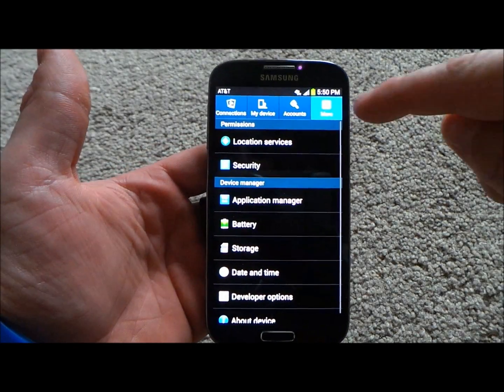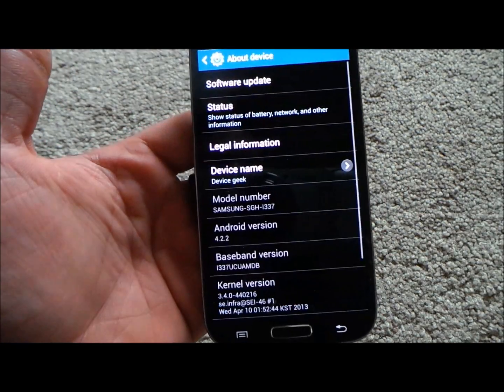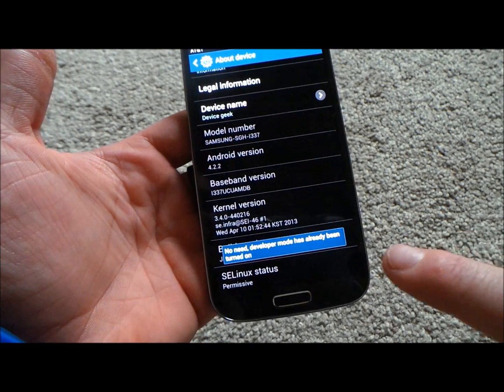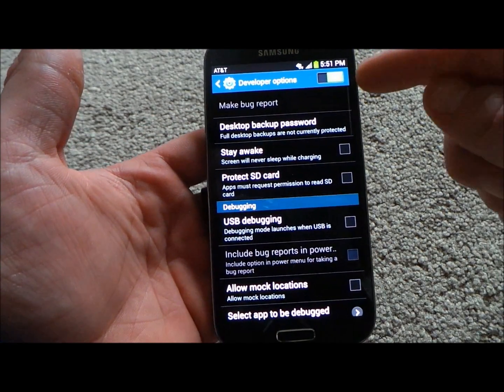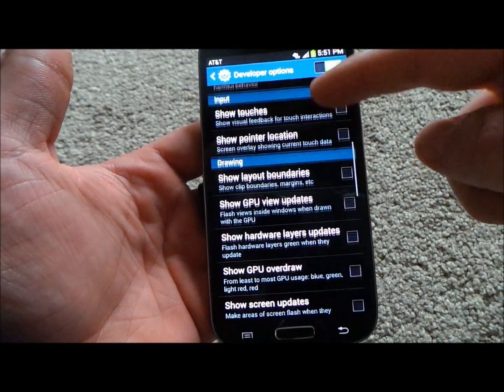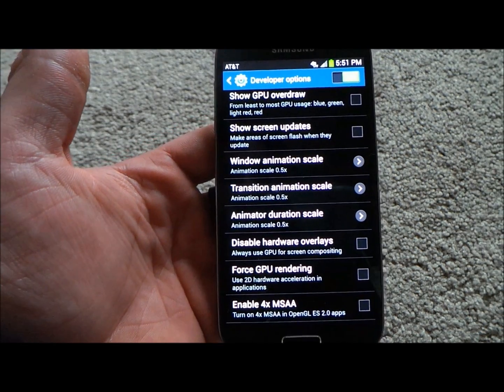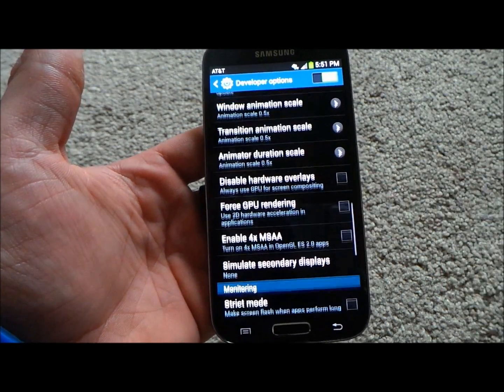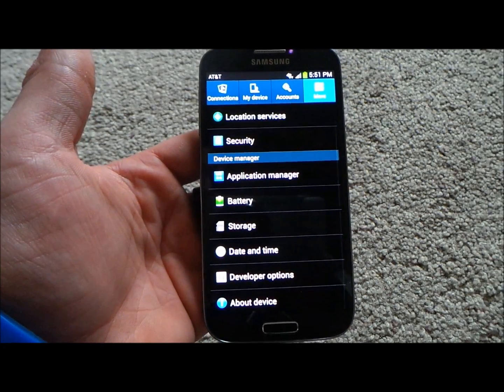find Developer Options on Android [Android 4.2.2 and 4.3]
Here is a video on how to find the Deveopler Options on the Samsung Galaxy S4 and any other Android 4.2.2 or 4.3 phone.